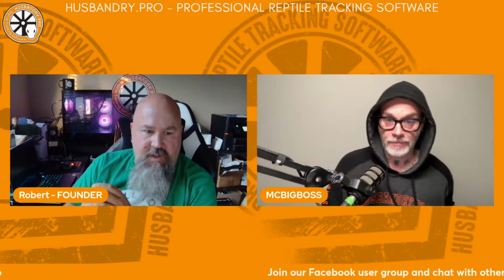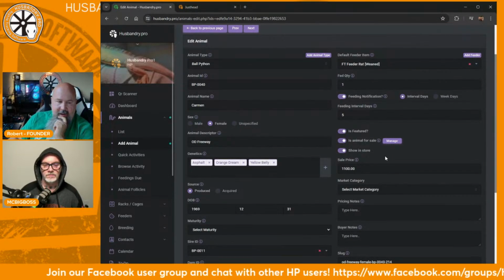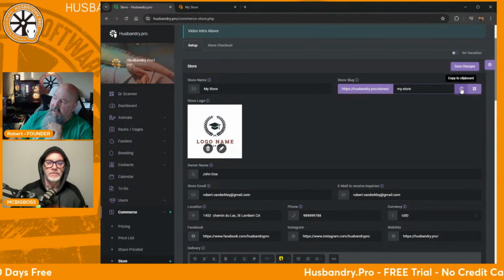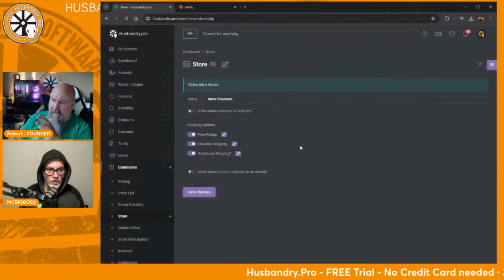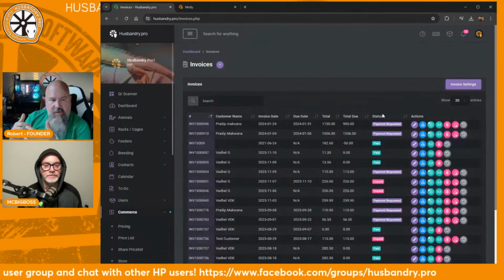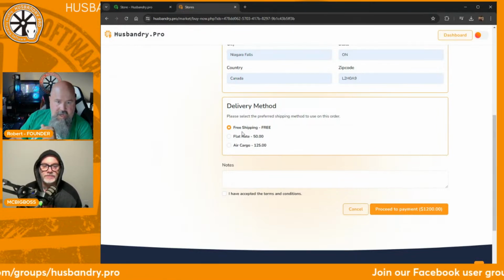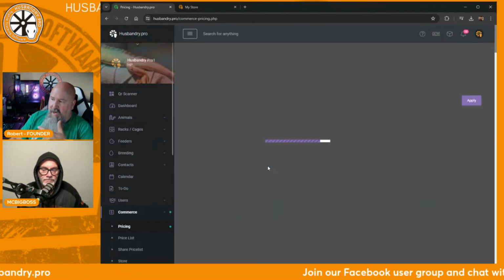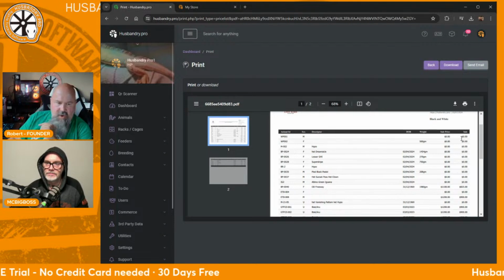Ep.7 - Setting up E-commerce - Let's Talk Husbandry.Pro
Join Robert Van Der Kley, Founder of Husbandry.Pro, and Billy Rows, Partner &  owner of Mutation Creation, on July 3rd at 8:00pm EST as they guide you through “Setting up E-commerce”.

and try it now for free!!!